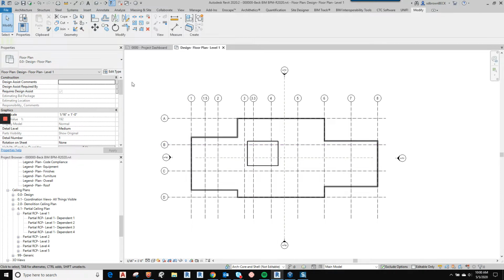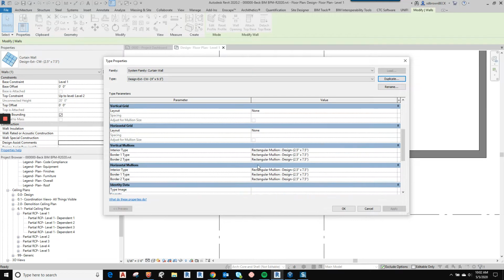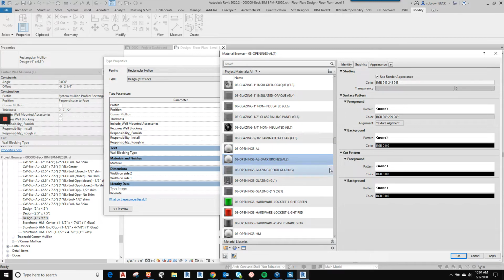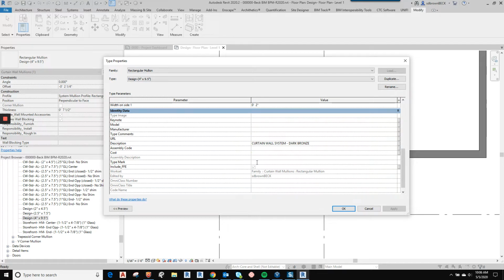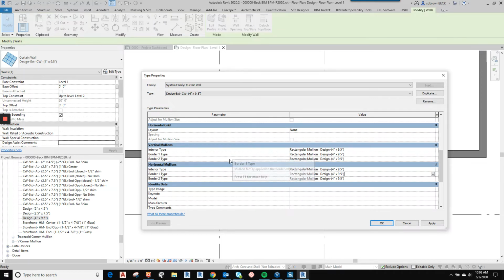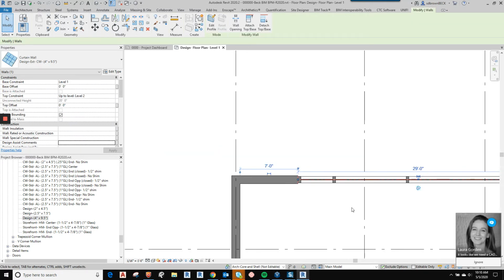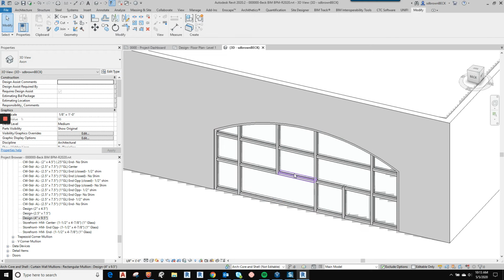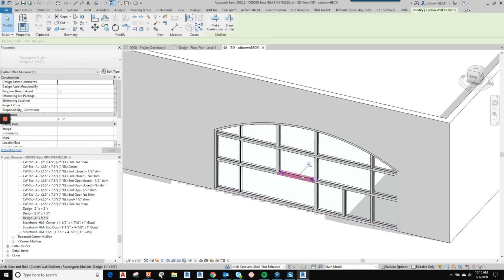Curtain Walls Design Types and Workflow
This video shows you the early design curtain wall types in the Beck Template and how to use them.